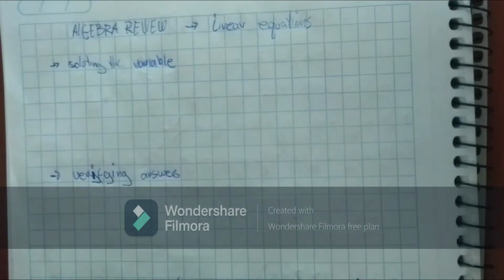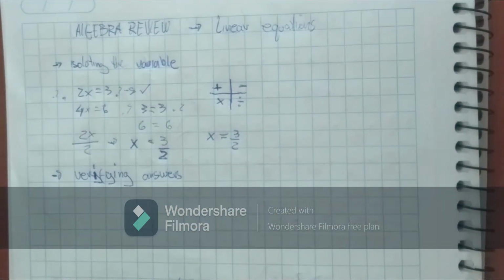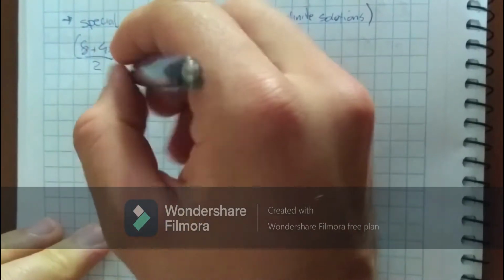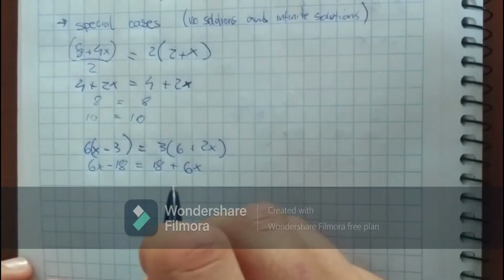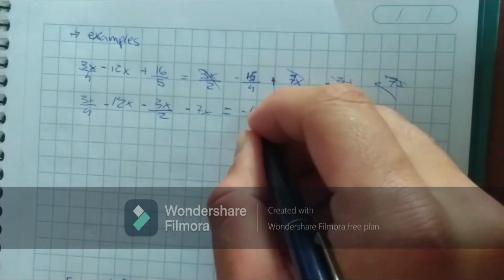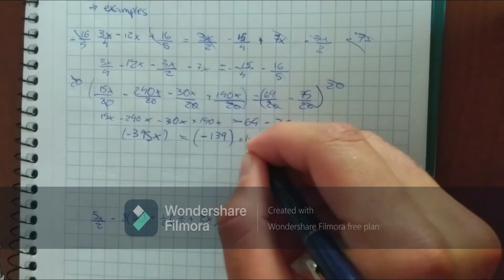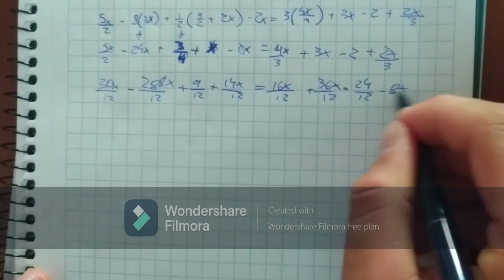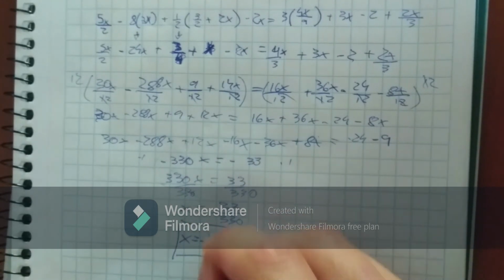How to solve Linear Equations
In this video you will learn how to:
- Special cases